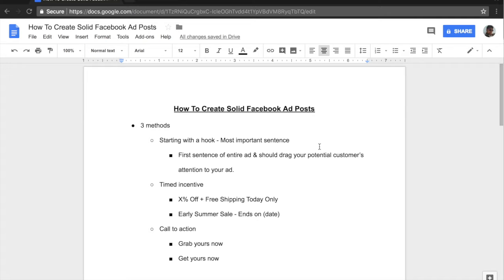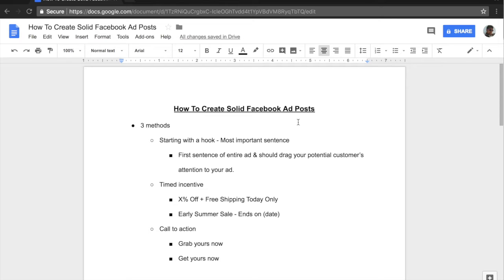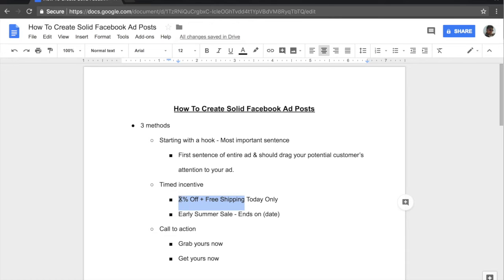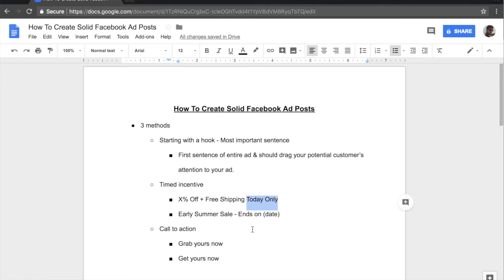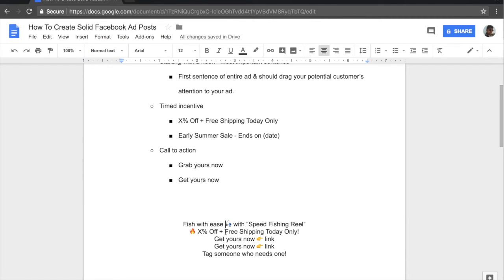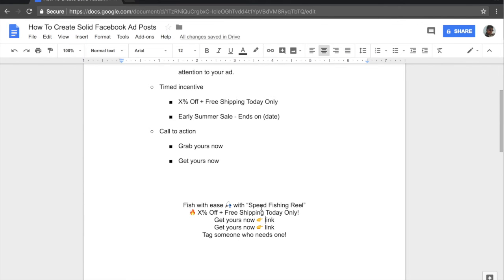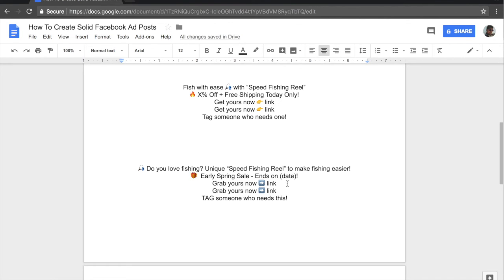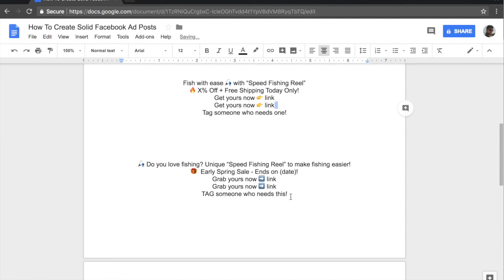How To Make Fb Ad Posts For Shopify Products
Find out how to make solid Facebook Ad posts so that next time you launch ads for products, you get amazing results!